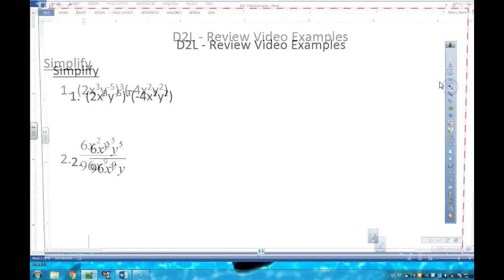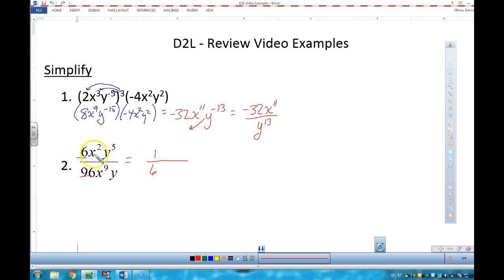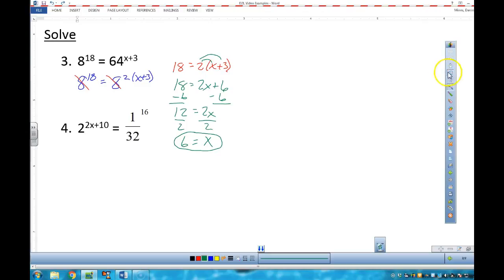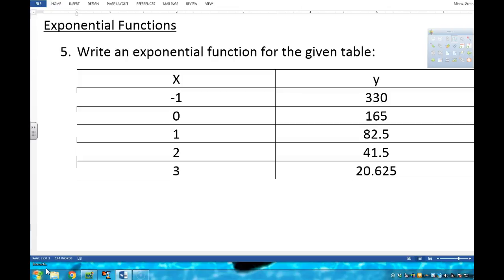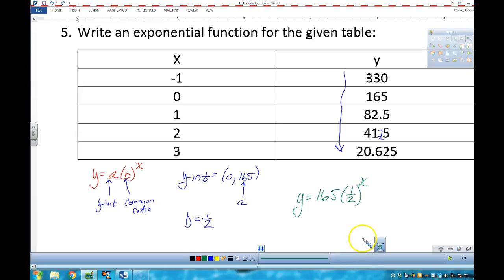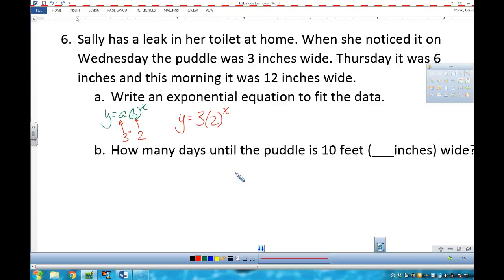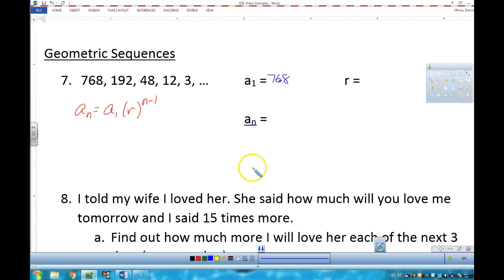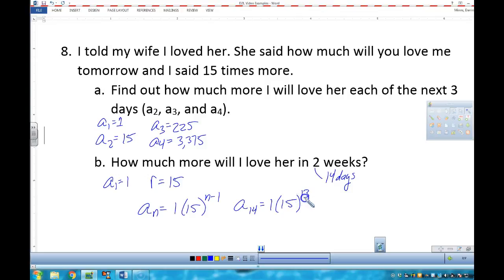Review Video Examples